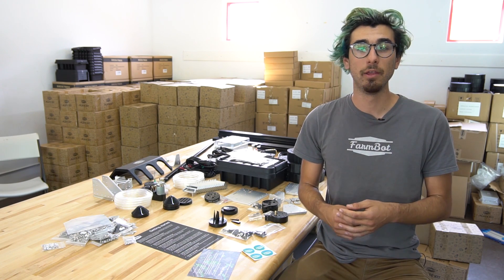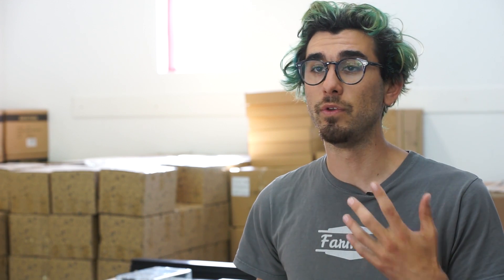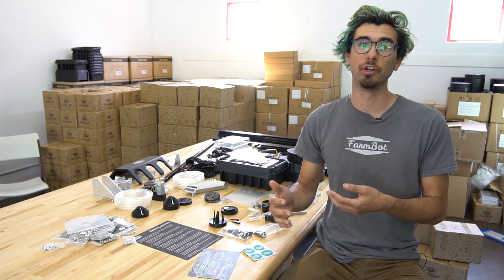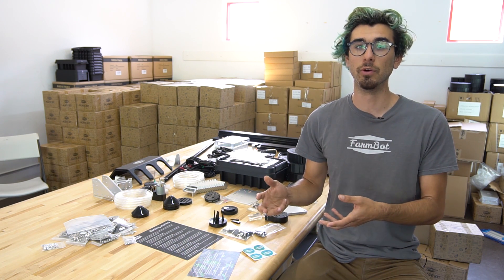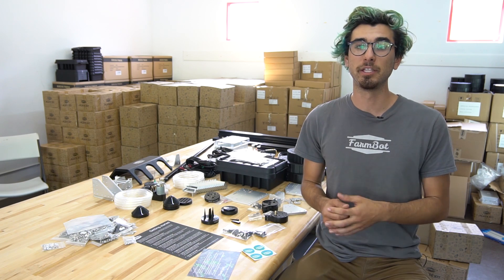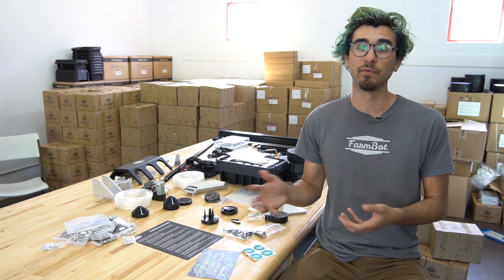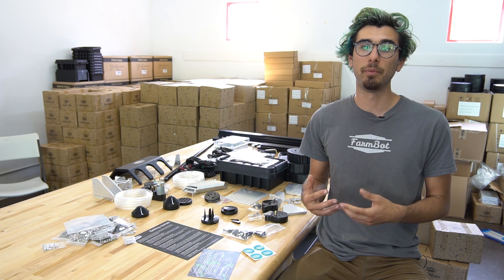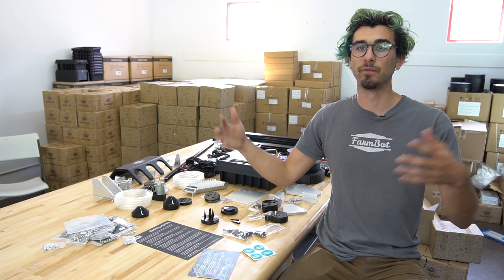Getting Involved with FarmBot and Supporting Our Company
Learn about how to get involved with the FarmBot community and why supporting our company pushes this technology forward for everyone.